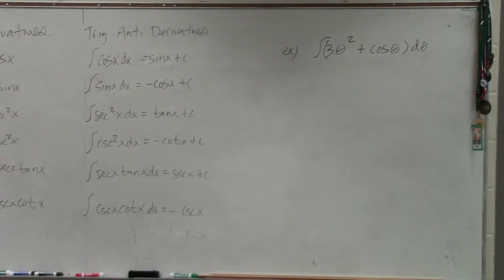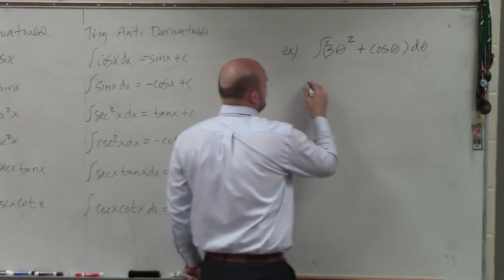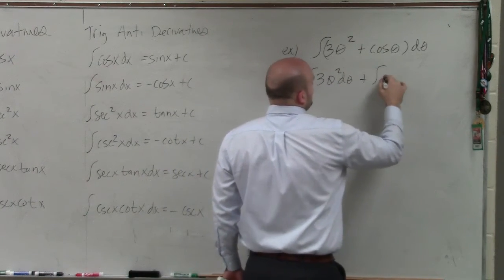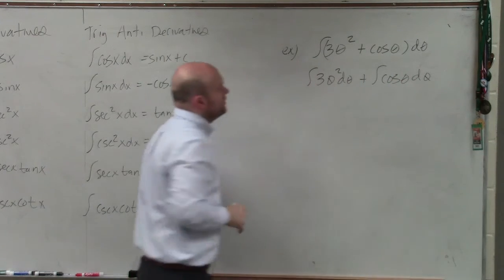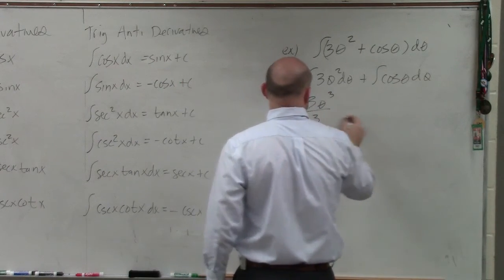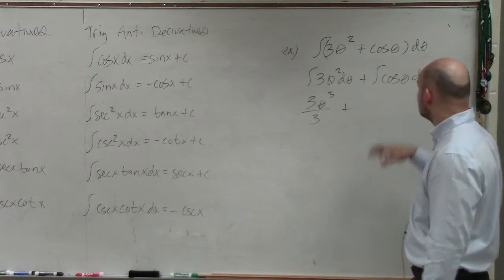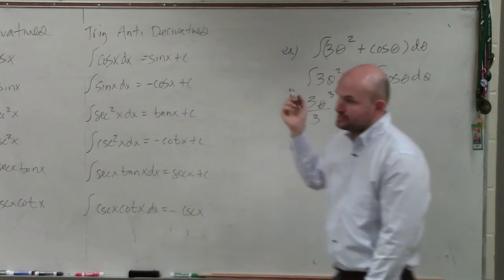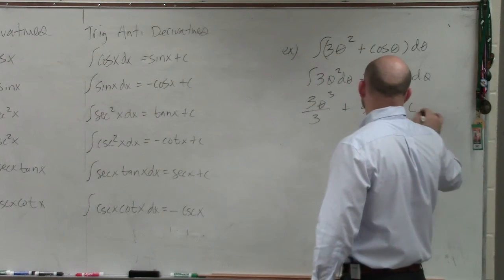Learn how to find the general solution to an antiderivative of cosine